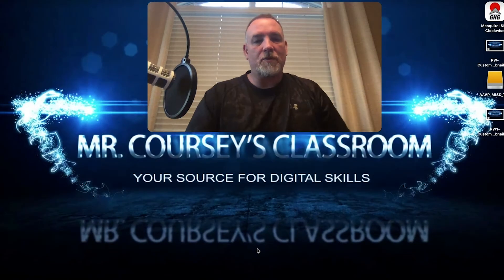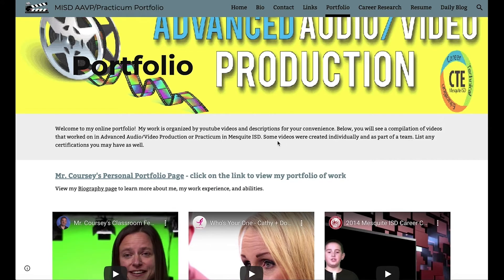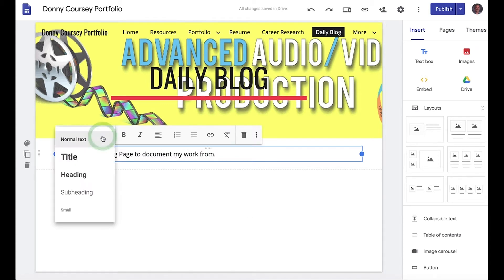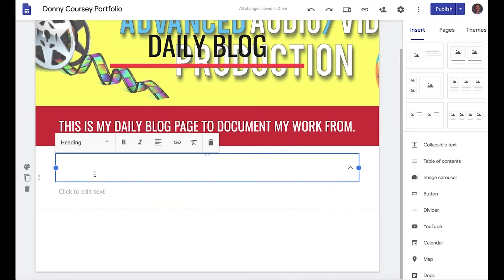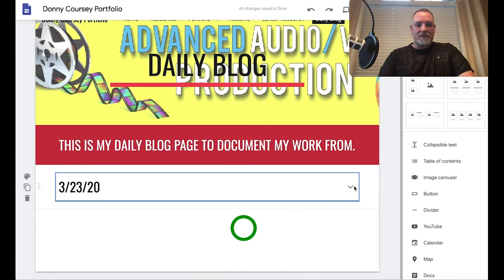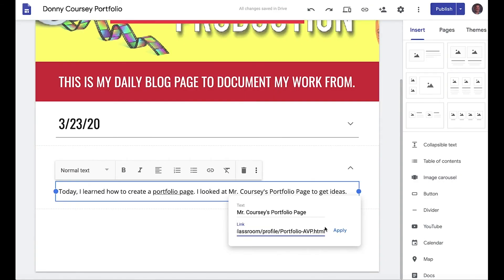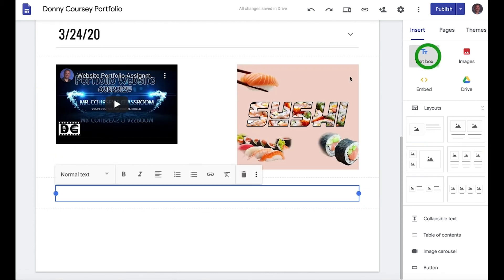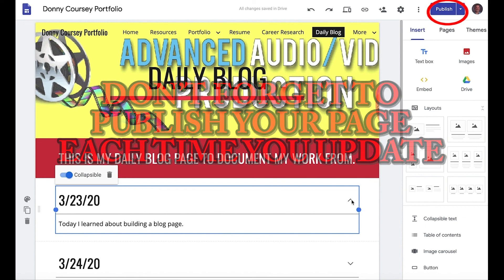OBJ2A: Create a Blog Page in Google Sites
In this video, I show you how to add content to a Blog Page in Google Sites.